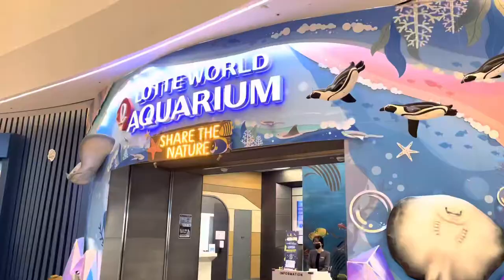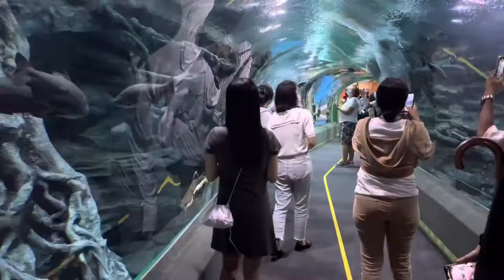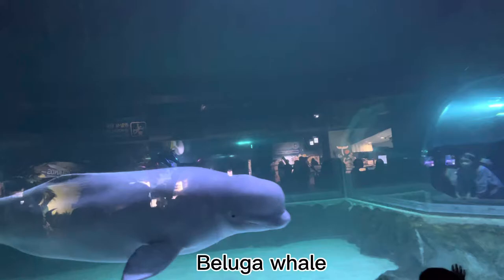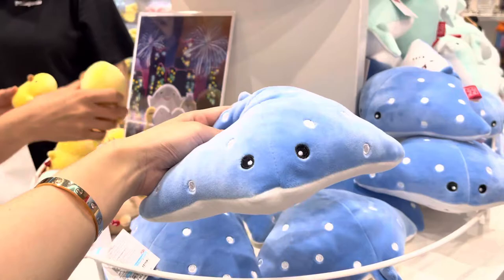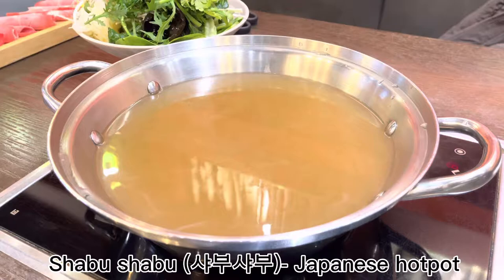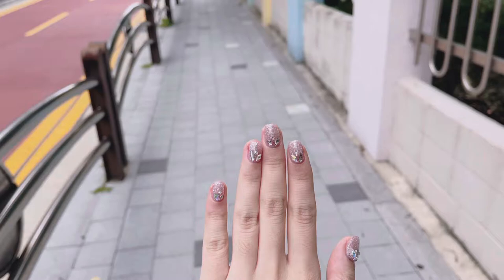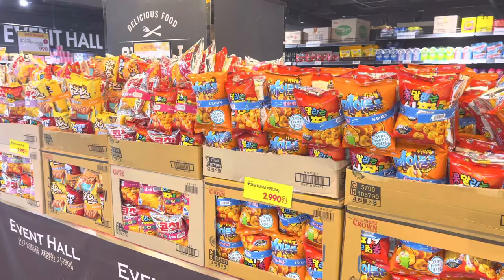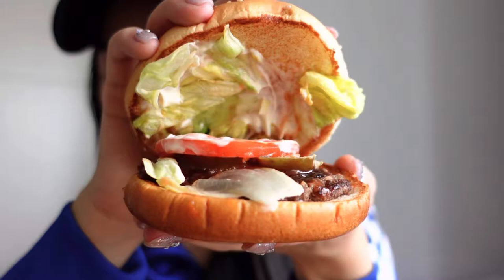Korea Vlog: Lotte Aquarium 🐟, new nails, and food I ate (pasta, shabu shabu, burger king)!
Hello everyone! For this vlog, I went to the Lotte Aquarium to see some fish, got new nails, and ate a lot of different types of food. I went to my favorite pasta restaurant called the Cheese Room, went to a shabu shabu buffet, and went to Burger King to try a burger I've been wanting to eat in Korea.